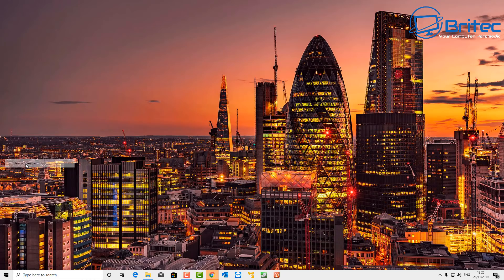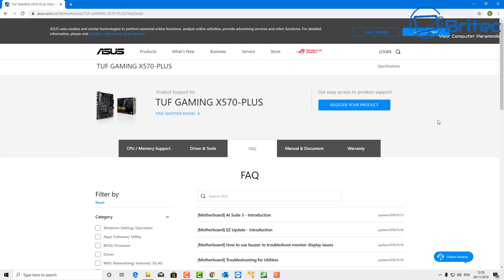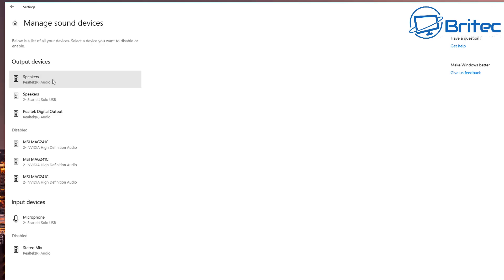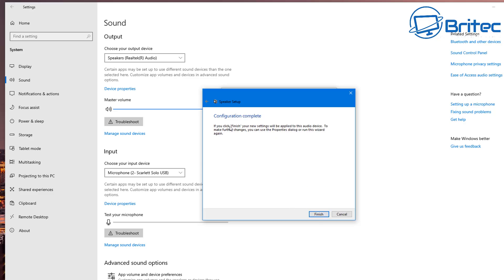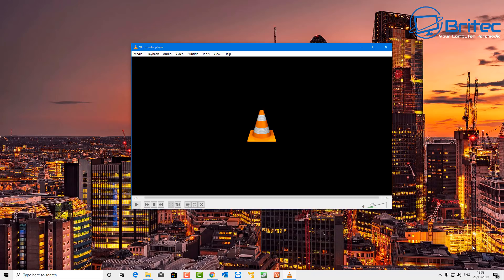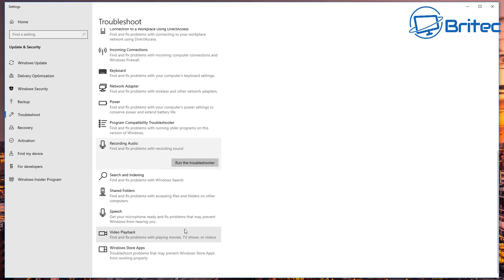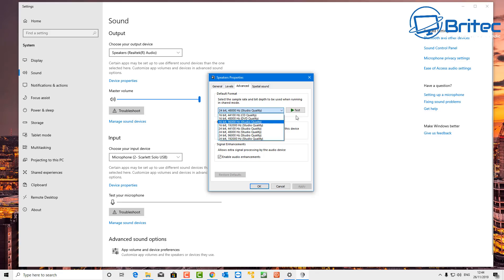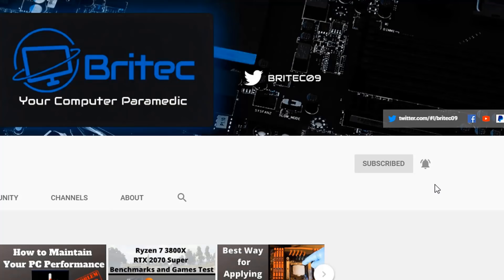How to Fix Low Audio in Windows 10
How to Fix Low Sound Problems on Windows 10?. Having low audio problem in Windows 10? I will show you some of the common issue that people have with low volume when playing a movie or computer sound volume too low on Windows 10.

If you follow this video, it should help amplify computer sound.